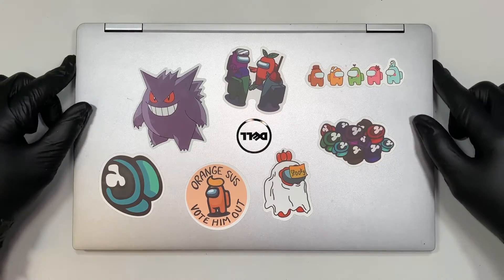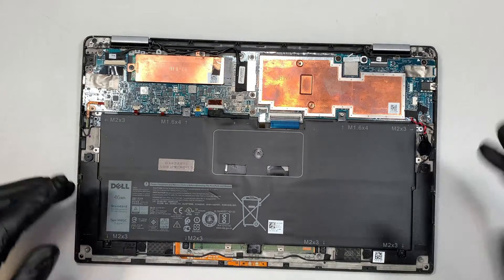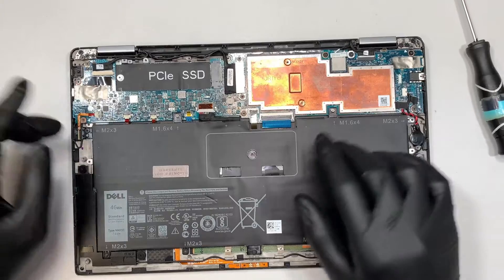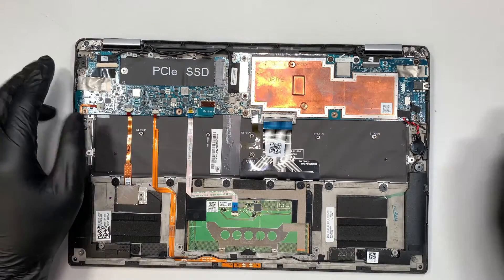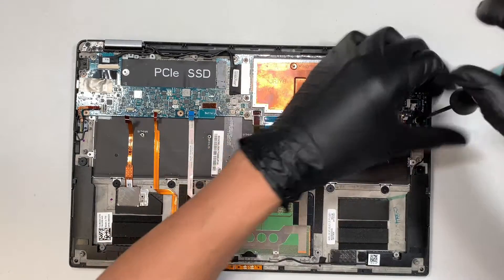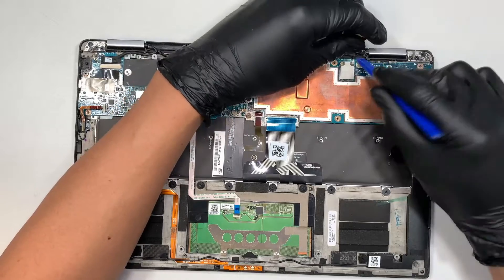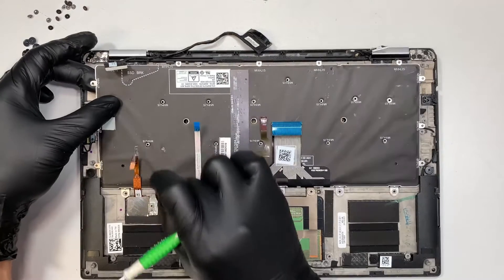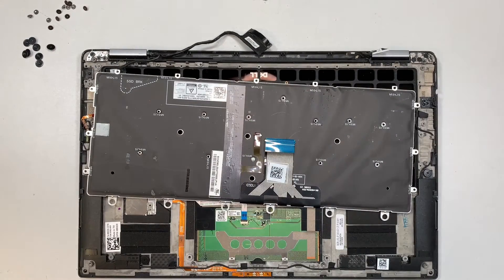Dell P71G Keyboard Replacement and TearDown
Step by step on how to disassemble Dell Laptop P71G.
I'll be replacing the keyboard on this laptop.

The model for this is:
- Dell P71G

Where to buy laptop battery NNF1C ?